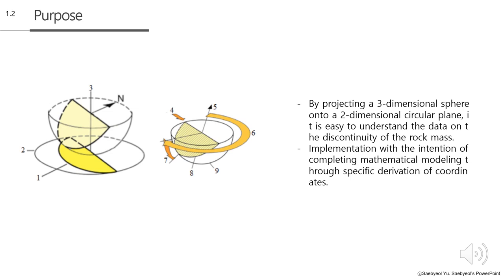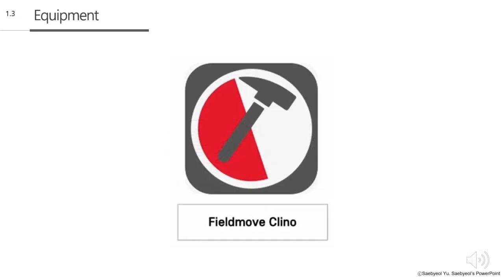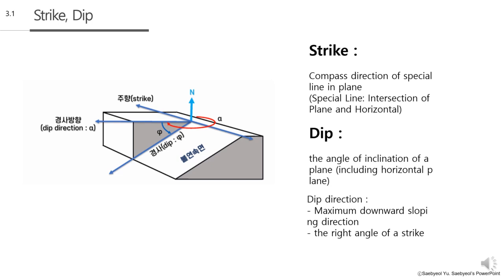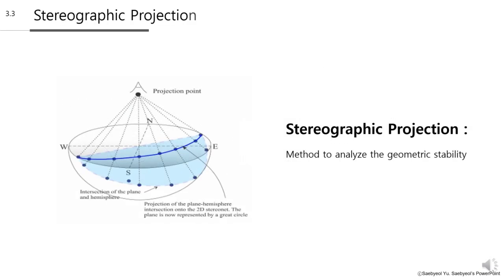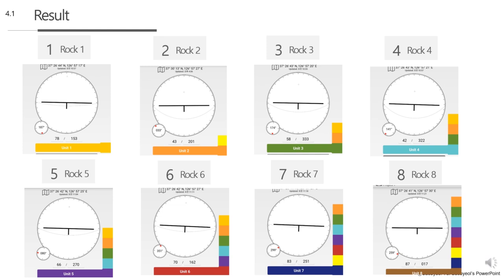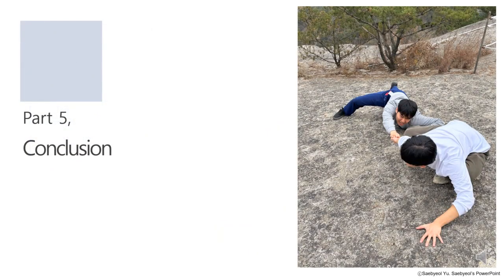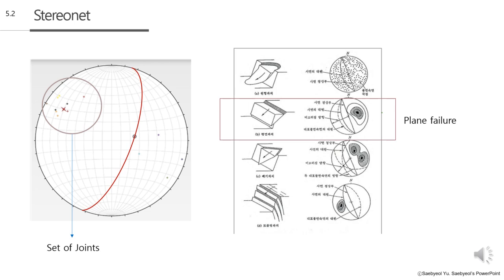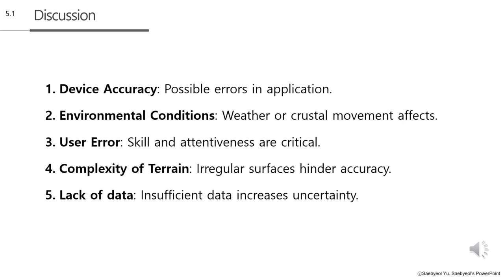Working for Seterographic Projection Nearby Seoul - Group 4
Final Project of Rock Mechanics, Fall 2024
Chung-Ang University, Seoul